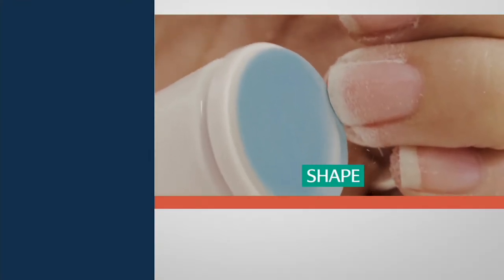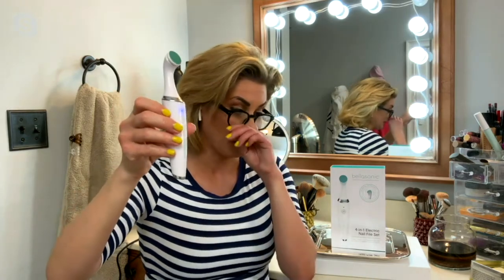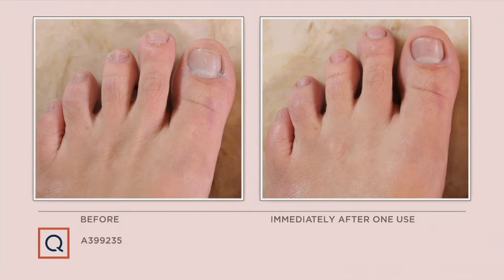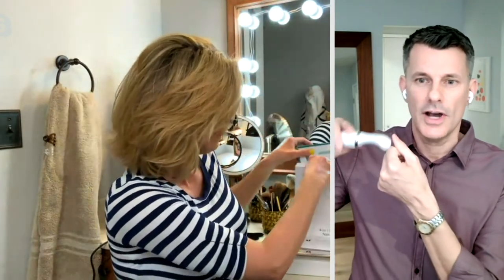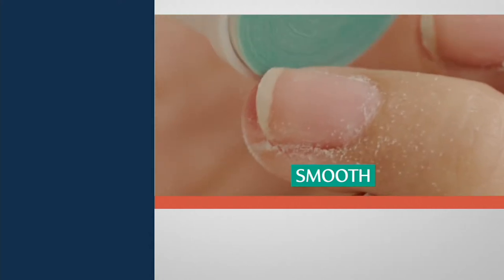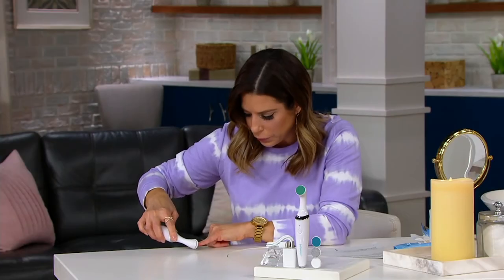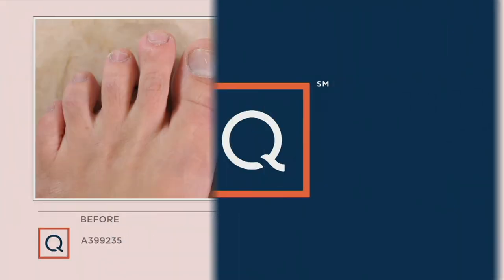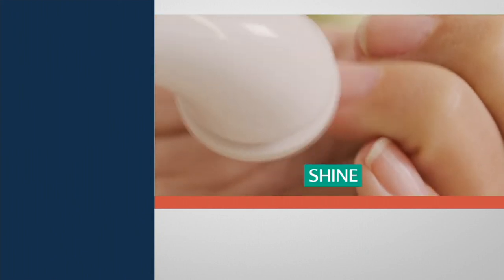Bellasonic 4-in-1 Electric Nail File with Interchangeable Discs on QVC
Treat yourself to at-home manicures and pedicures with the Bellasonic 4-in-1 Electric Nail File. Complete with interchangeable discs to help you shape, smooth, buff, and shine nails to a high-gloss finish, this handy devices also buffs away excess cuticles and callused skin around nails and smooths surface imperfections on nails, like ridges and scratches. Plus, it can also be used to facilitate removal of gel polish by gliding the shaping disc across the entire nail surface to help break the gel seal. From Bellasonic.